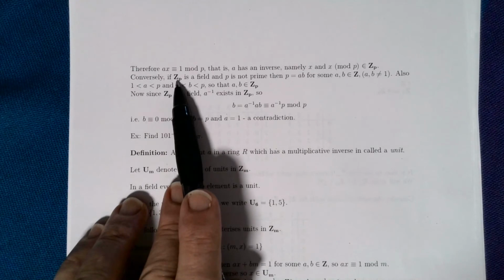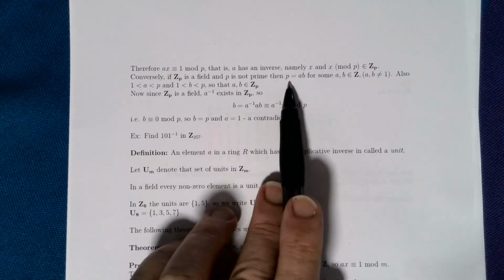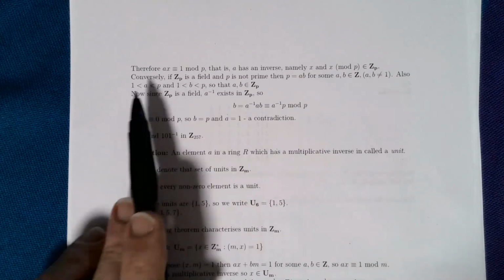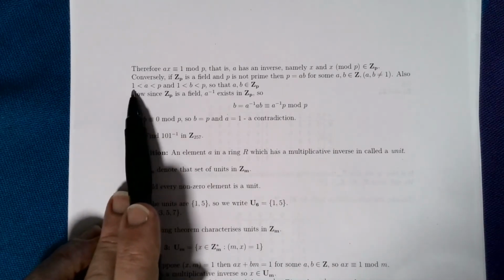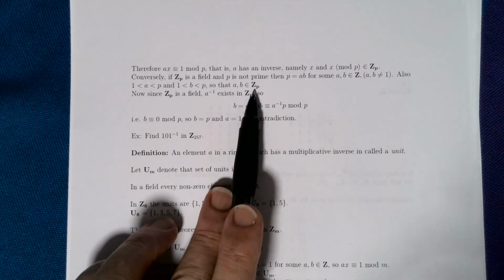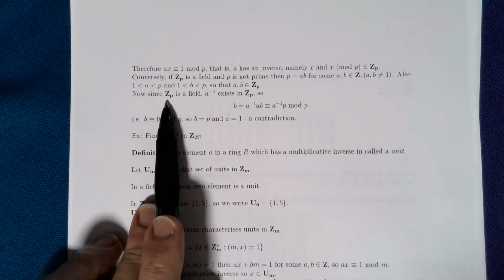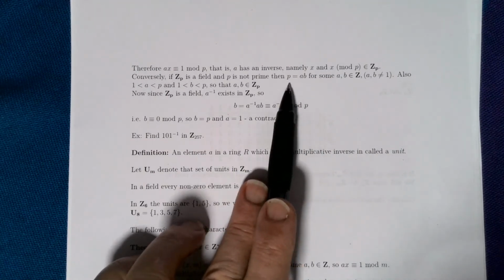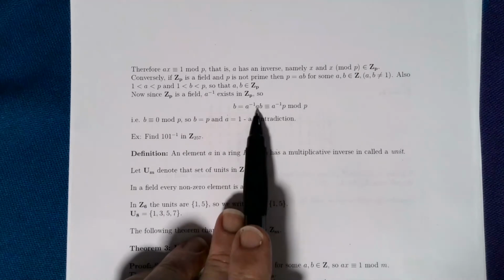Journey into Algebra and Number Theory: Congruences and Residue Classes: Part 2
Multiplicative inverses and fields. The set of units.